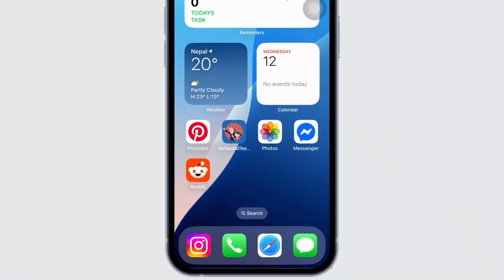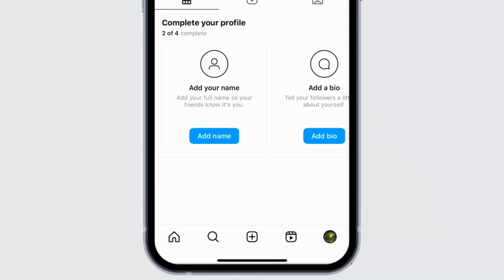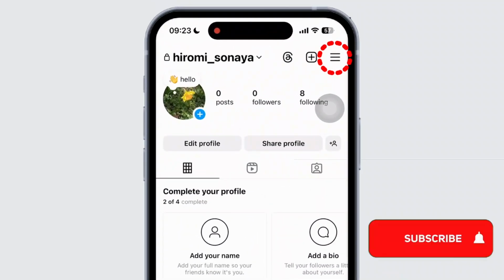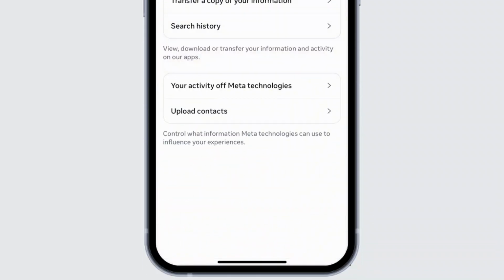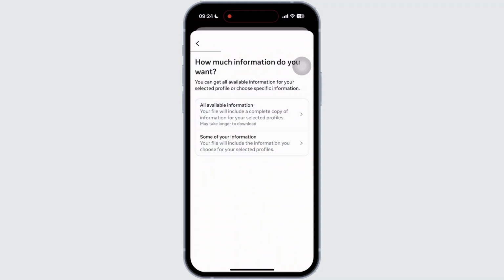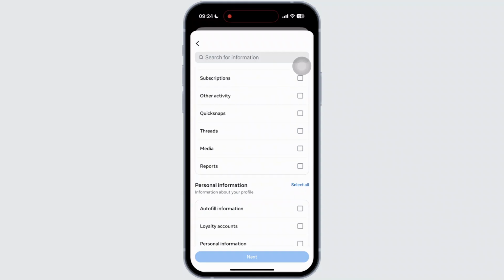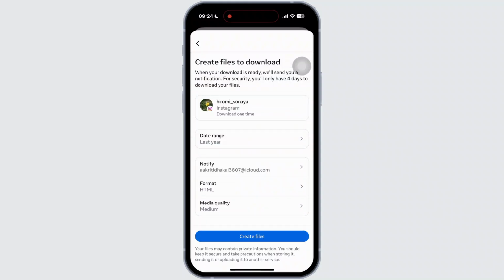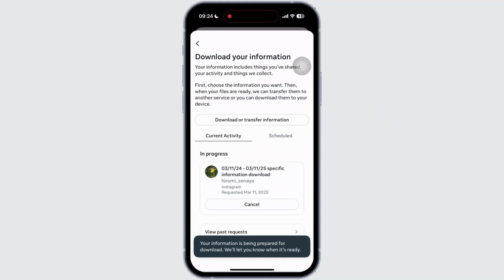How to Download Voice Message on Instagram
How to Download Voice Message on Instagram (2025)!
Want to save voice messages from Instagram? This video will guide you through the steps to download Instagram voice messages easily. Whether you're wondering, "How do I download voice messages on Instagram?" or looking for a way to save audio messages, this tutorial has you covered. Learn the best methods to keep important voice messages on your device. Watch now to download your Instagram voice messages today!

Timestamps:

00:00 How to Download Voice Message on Instagram
00:10 How Do I Save Instagram Voice Messages?